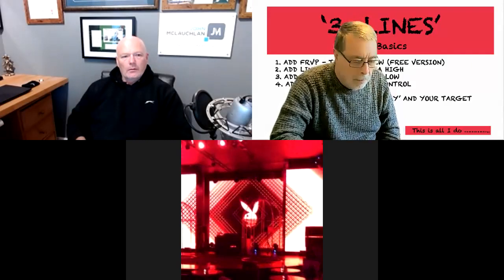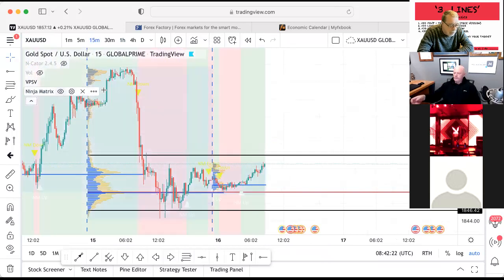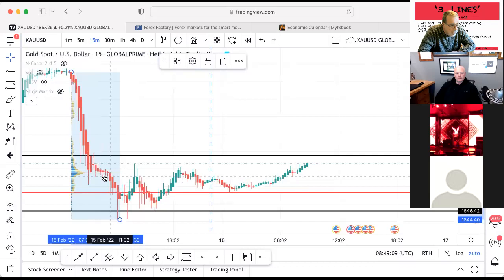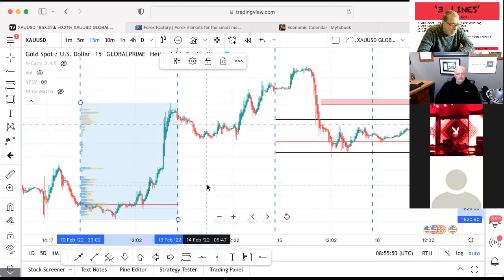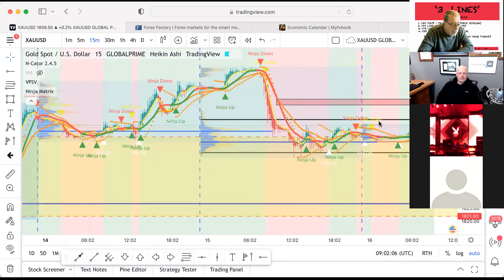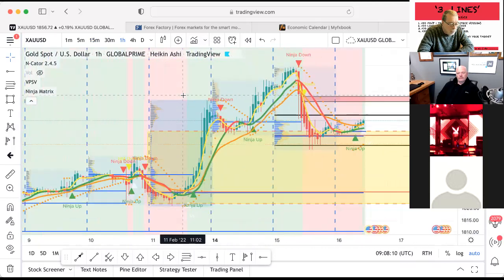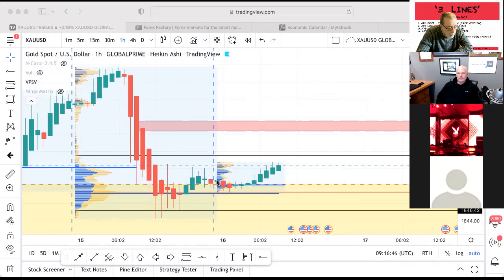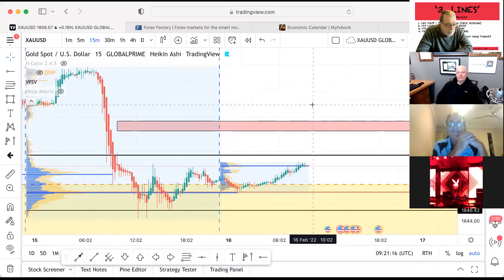Live Session "How I Trade Gold" 16/02/2022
Using 3 Lines /V70 / Volume Profile